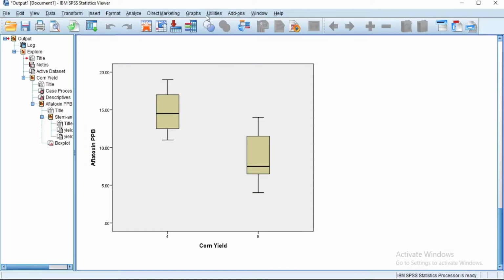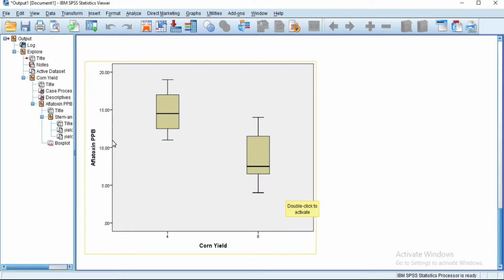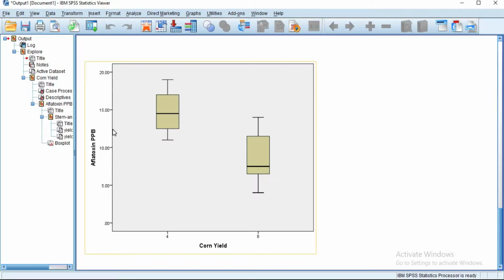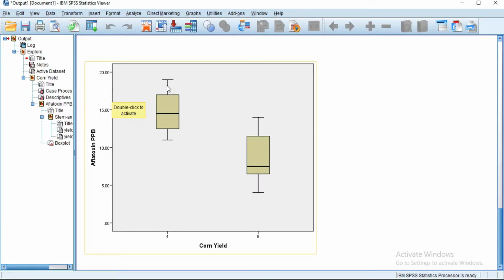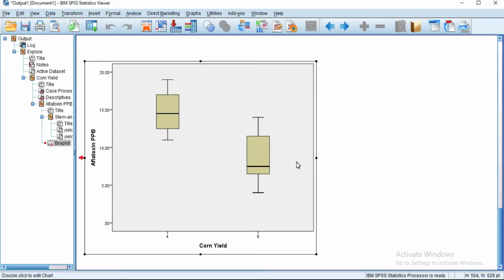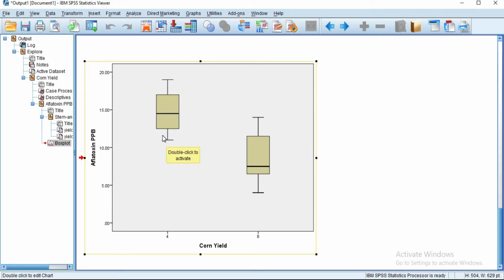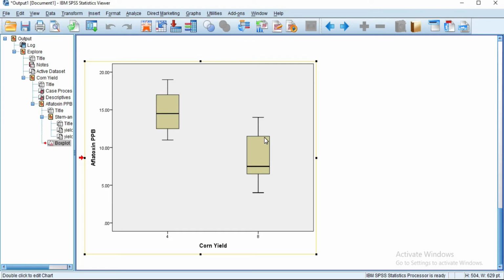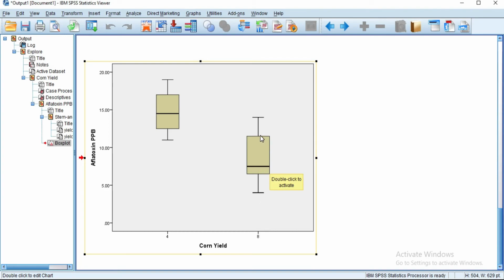Stats 103 (SPSS) 1.4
Spss Lecture1.4